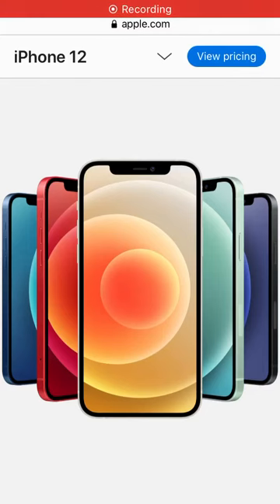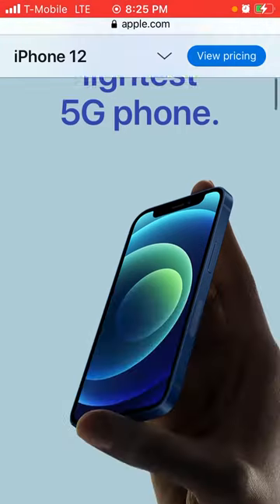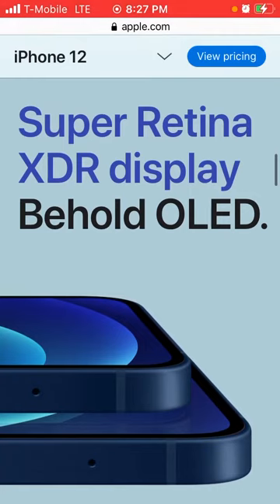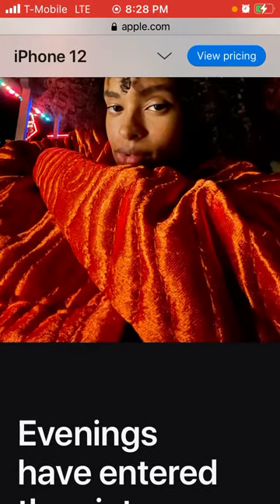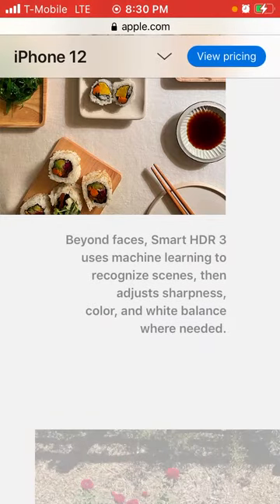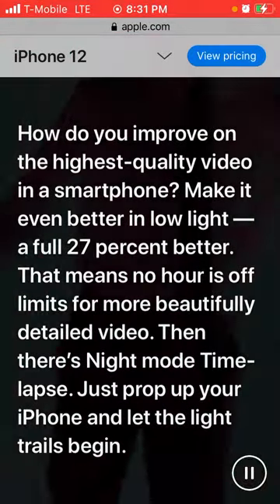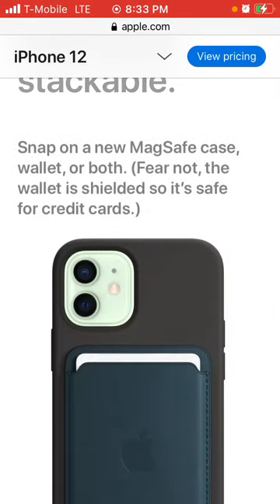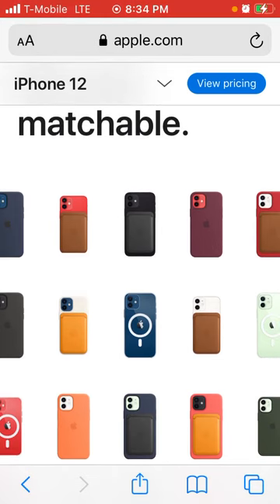NEW iphone 12 FEATURES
Apple announces iPhone 12 and iPhone 12 mini: A new era for iPhone with 5G.
iPhone 12 and iPhone 12 mini introduce a beautiful new design packed with innovative features, including A14 Bionic, an advanced dual-camera system, and a Super Retina XDR display with the Ceramic Shield front cover. iPhone 12 and iPhone 12 mini will be available in five beautiful aluminum finishes, including blue, green, black, white, and red.
iphone 12 blue sky. iphone 12 sky blue

To rank your youtube videos in search and views download the tubebuddy app

Twitter  search naturelover2124
Instagram search naturelover2124